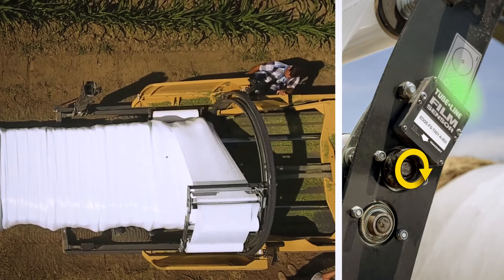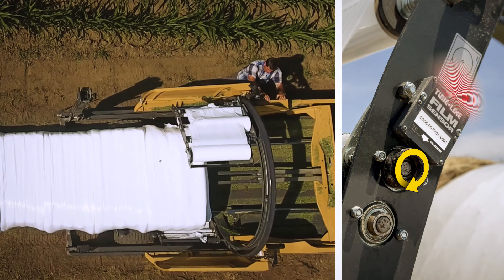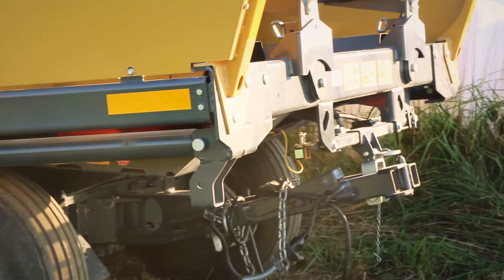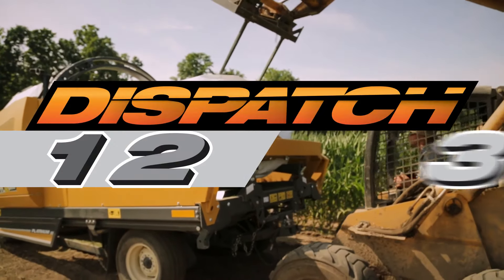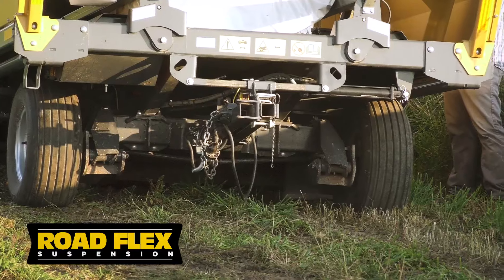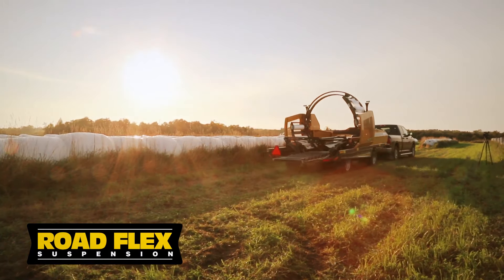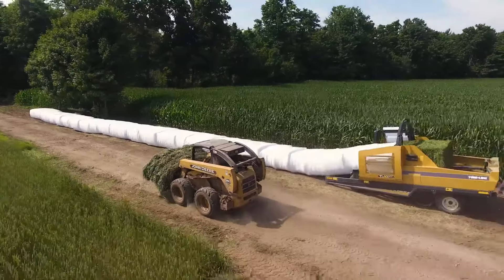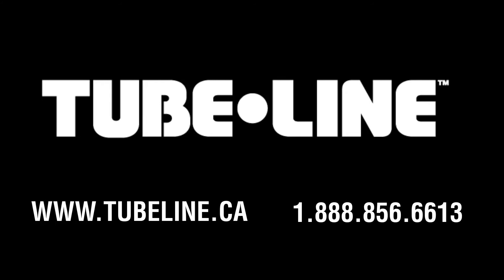NEW 2019 TL60 Balewrapper